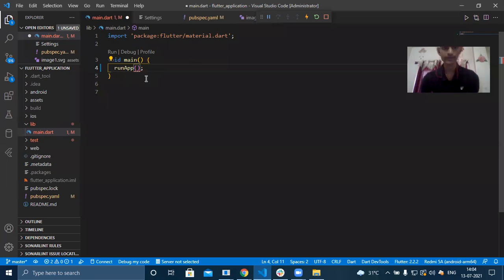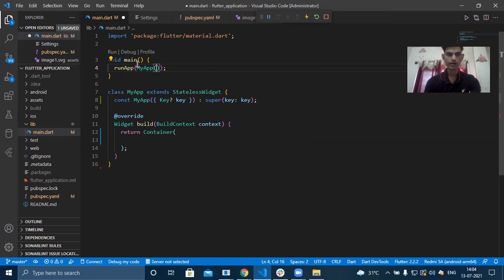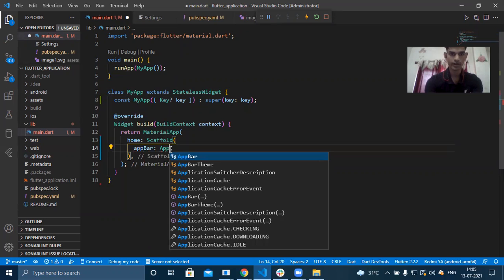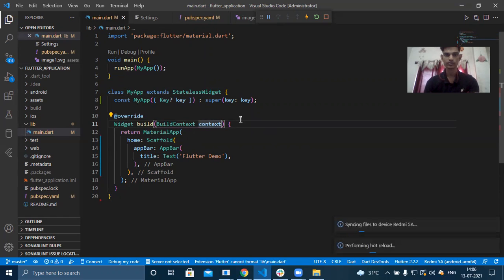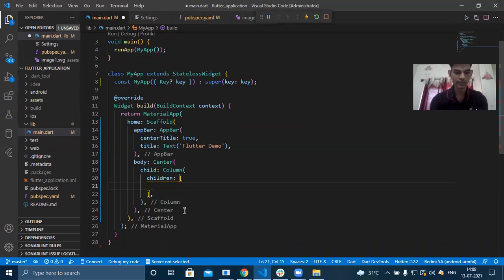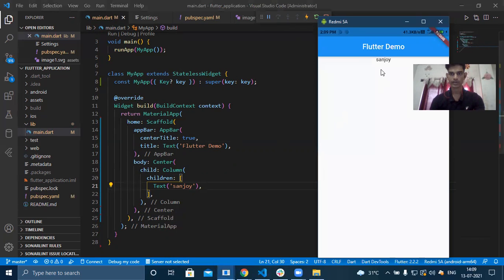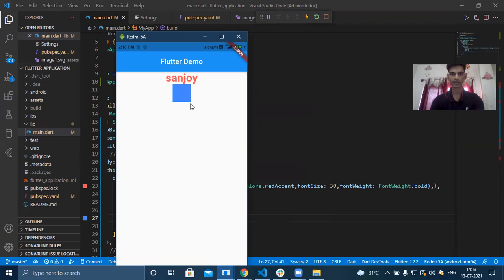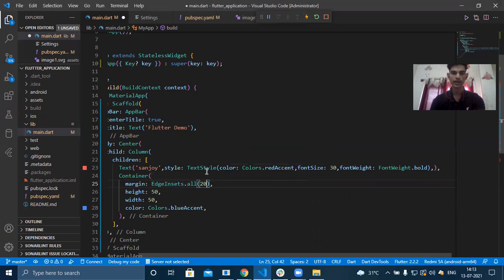Flutter Column,Row,Container,Text | Most Commonly used Widgets in Flutter | Flutter Tutorials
Hello friends,
This is my first video on flutter. In this video I am telling about flutter column , row , container , text widgets. Hope you like this video. If you want more videos on flutter then comment in the comment section i will make more videos on flutter.